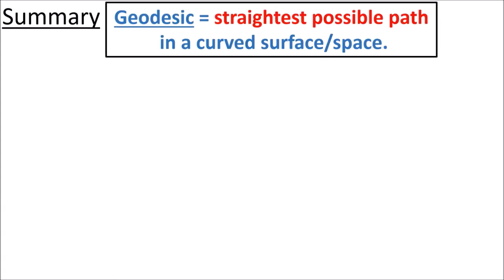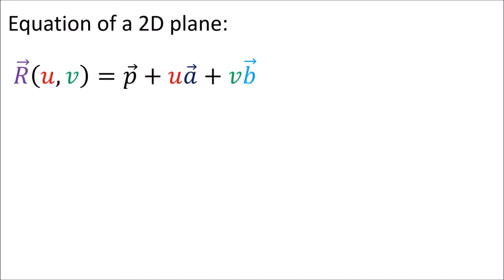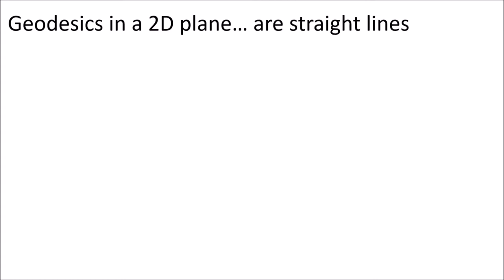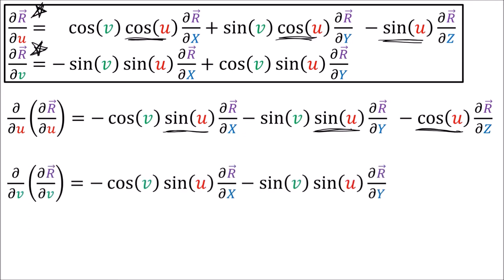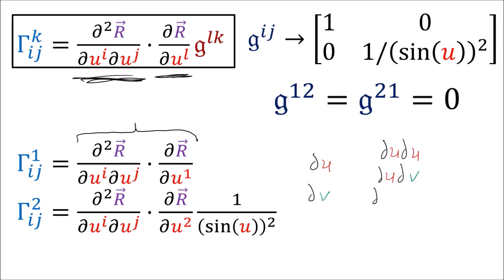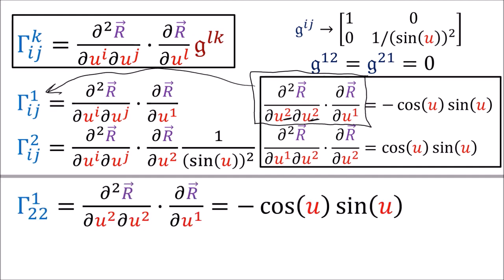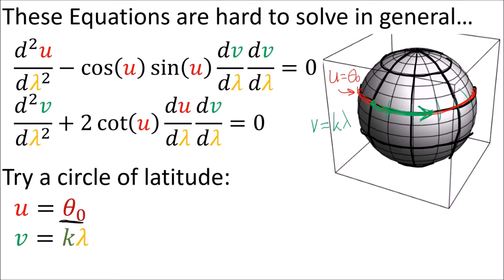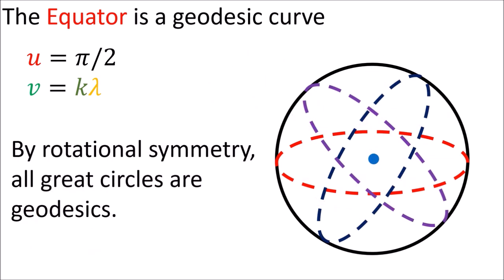Tensor Calculus 16: Geodesic Examples on Plane and Sphere